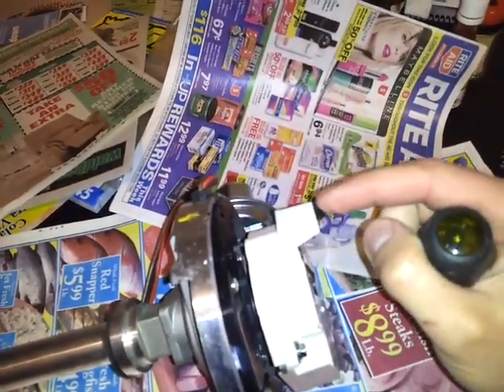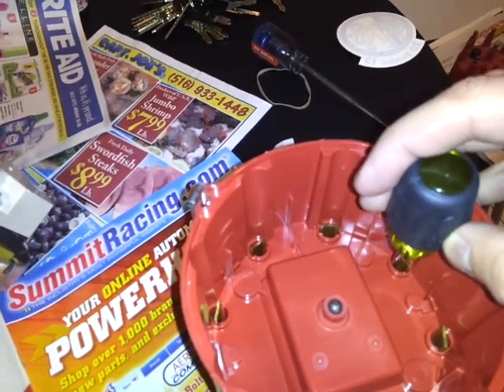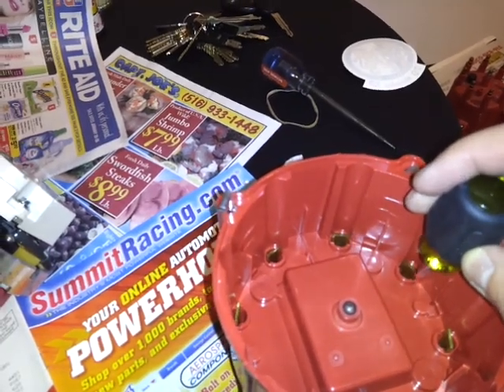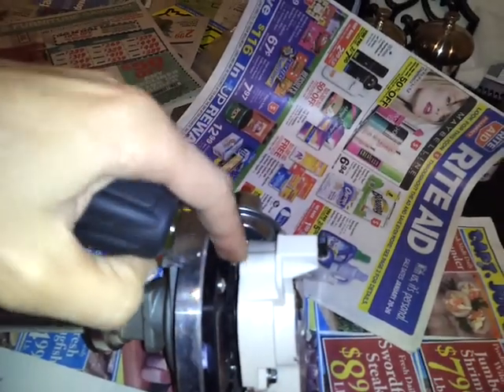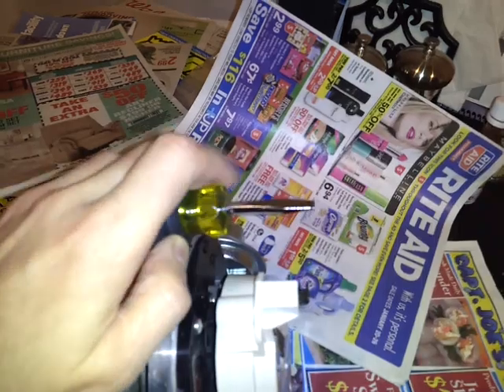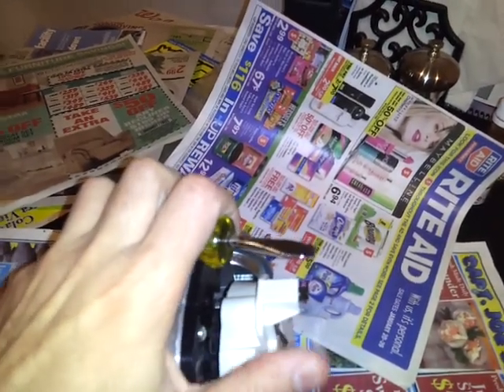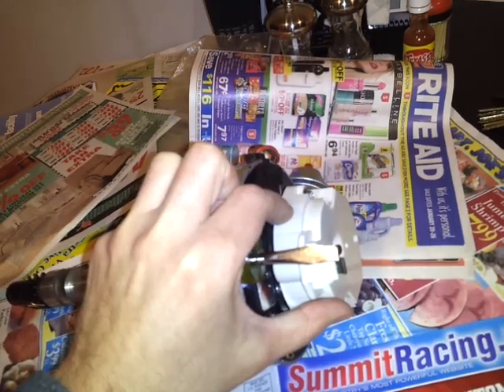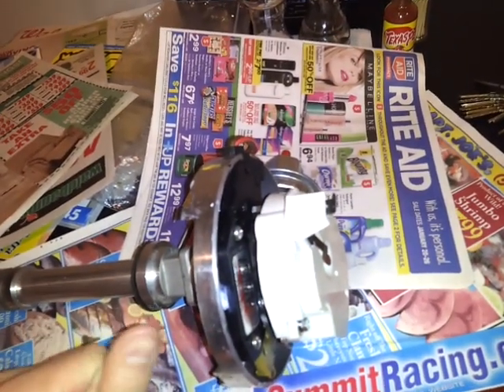Explanation of Distributor phasing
Remember adjusting your timing the normal way will not affect rotor phasing!!How to dial in your distributor on the cheap diy troubleshoot diagnosis rotor phasing , dial in , msd , pro billet dizzy reluctor wheel dwell cap terminal , tune it yourself , horsepower easy